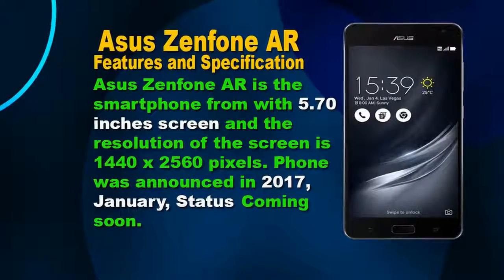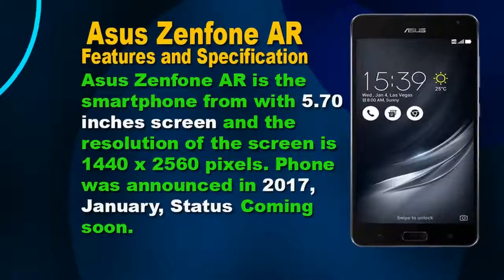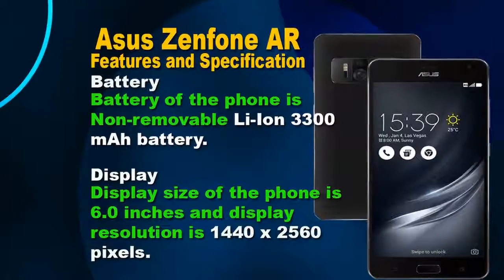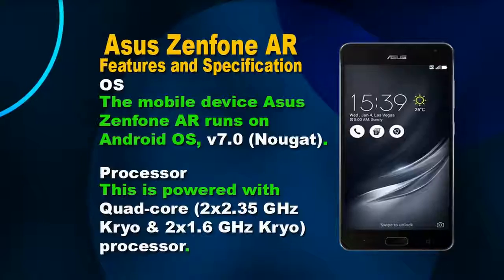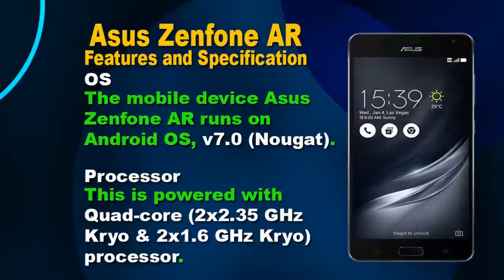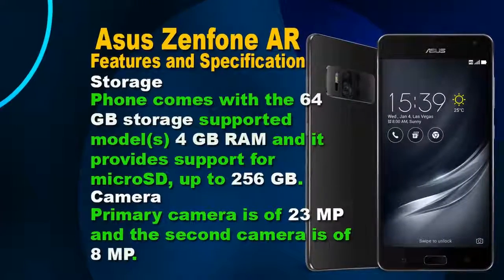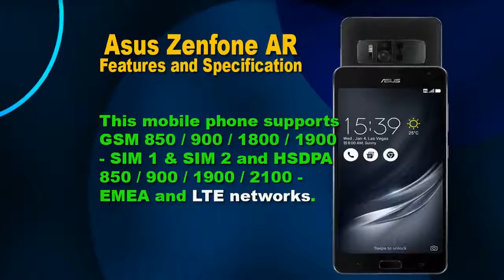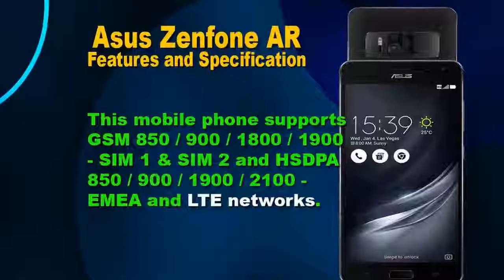Features and Specification of Asus Zenfone AR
Phone comes with 64 GB, 4 GB RAM and it provides support for microSD, up to 256 GB.

The primary camera of the phone is 23 MP and the specification of the primary camera is Geo-tagging, touch focus, face detection, HDR, panorama.

Phone comes with a front camera and its specification is: 8 MP.